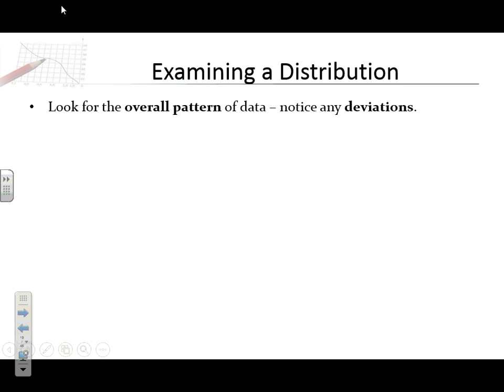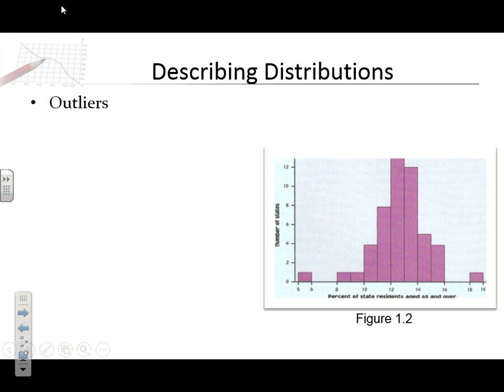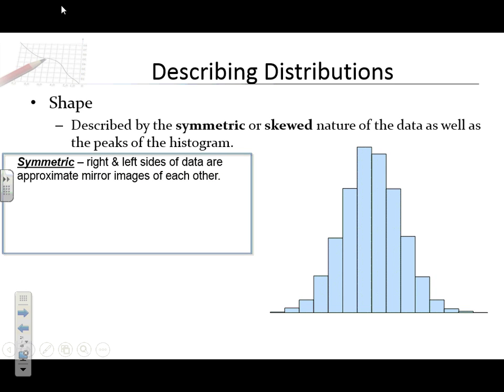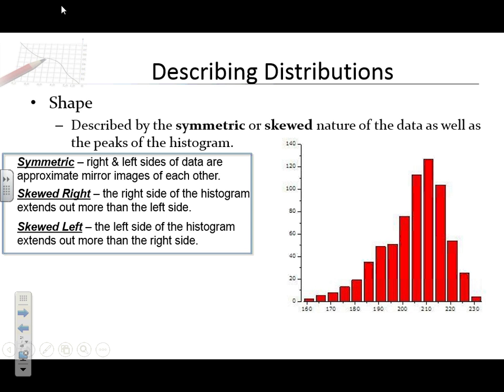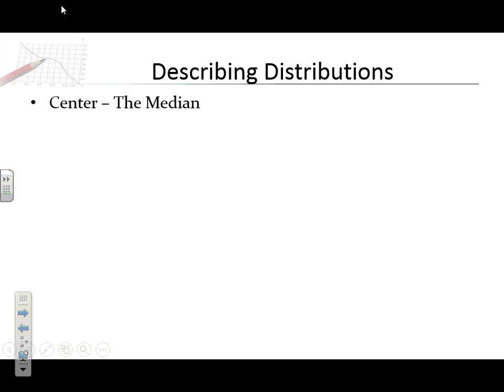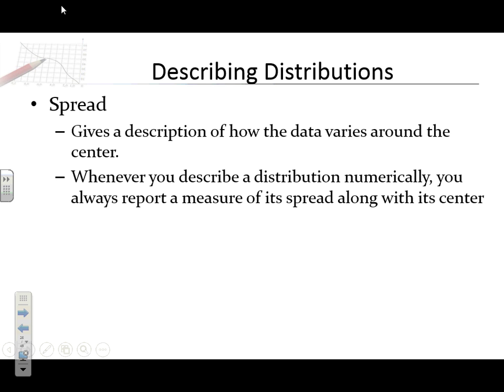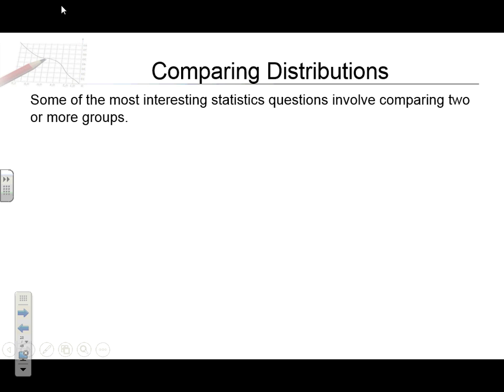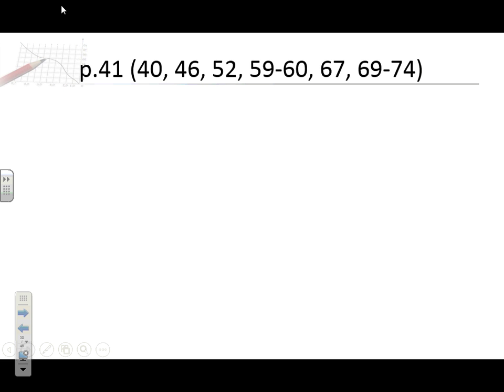Shape, Center, Spread